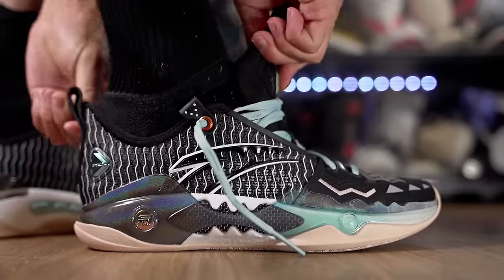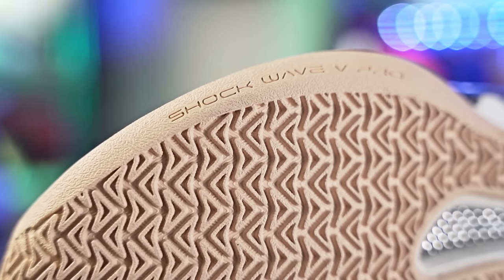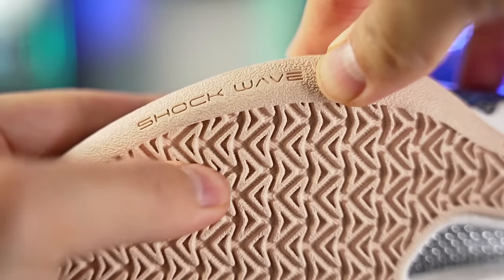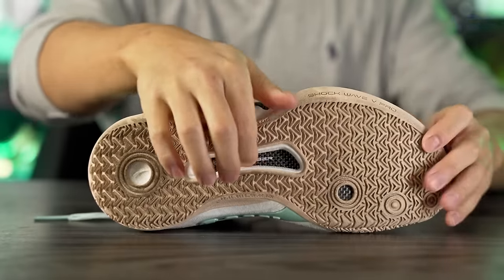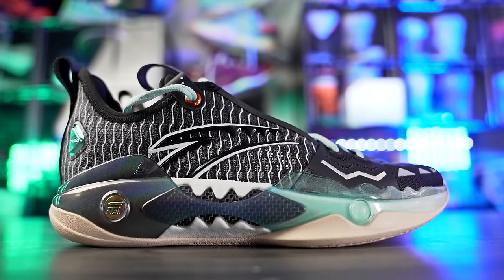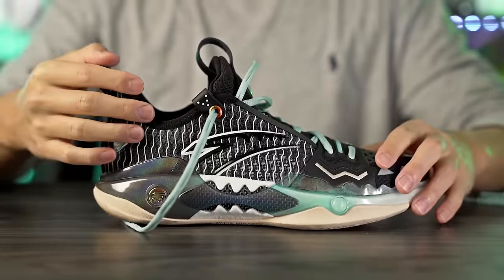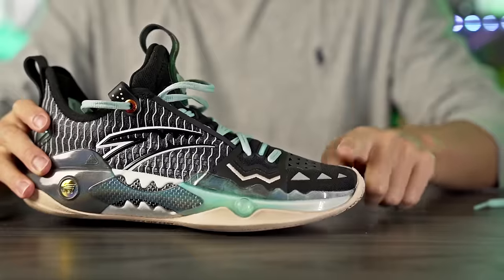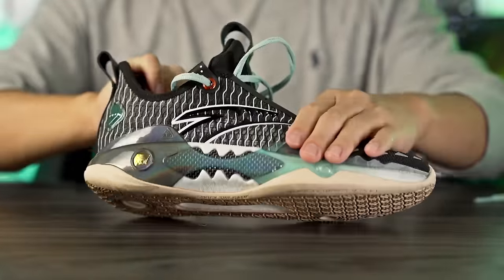Is Kyrie's New Shoe ANY GOOD? Anta Shockwave 5 PRO Performance Review!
Here's my performance review of the Shockwave 5 pro. Kyrie Irving's new shoe with Anta